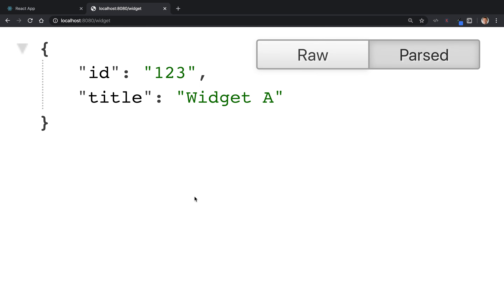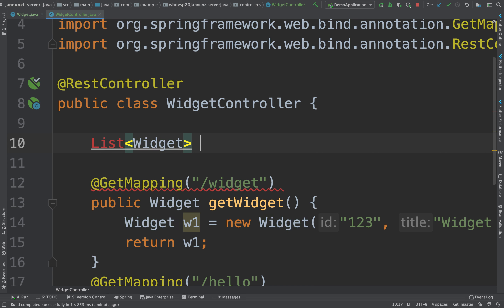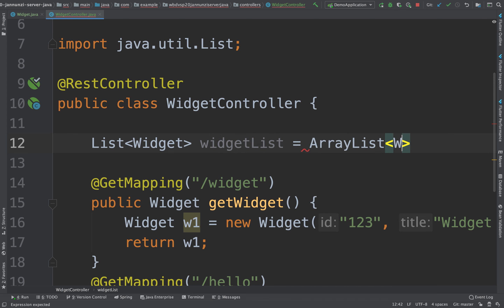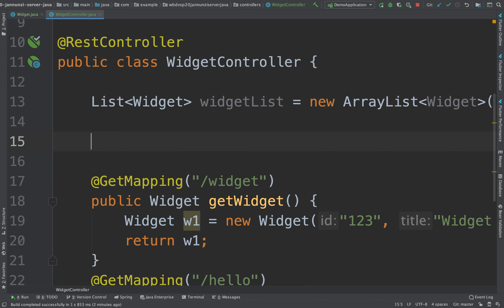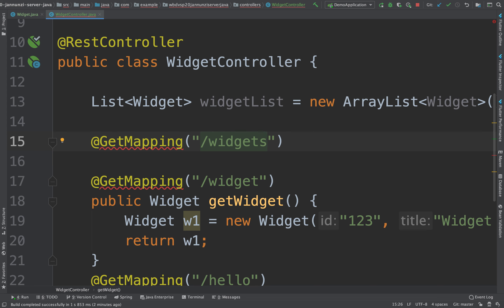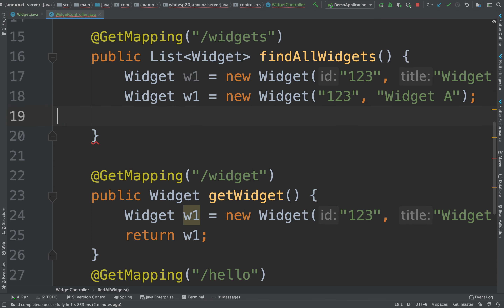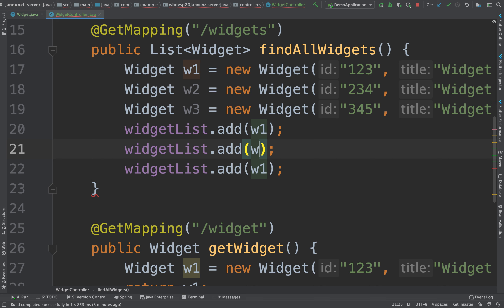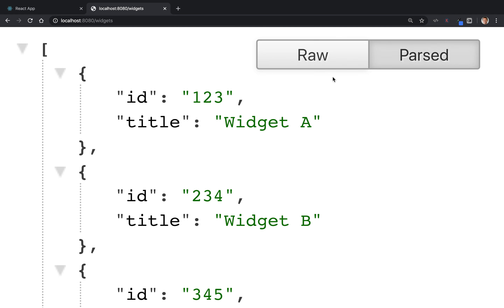cs5610 sp20 w6 61010